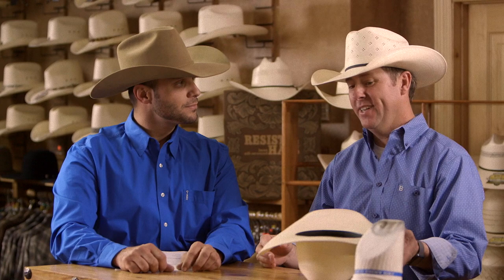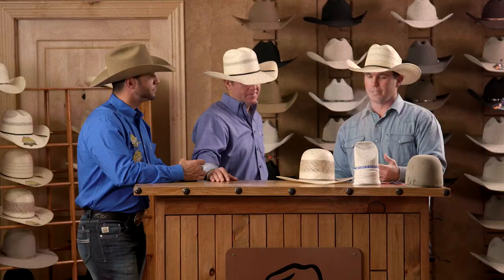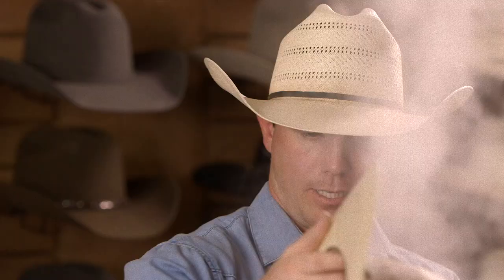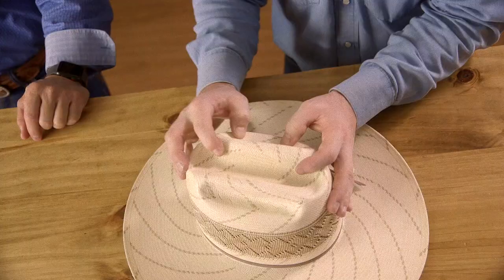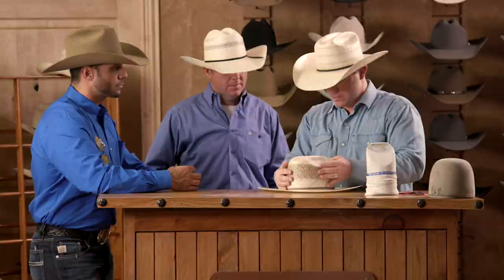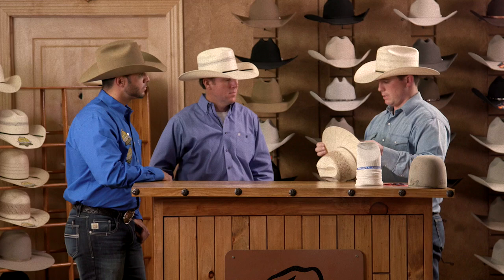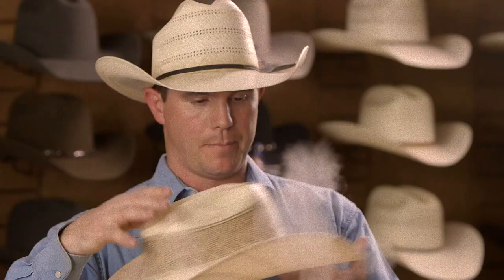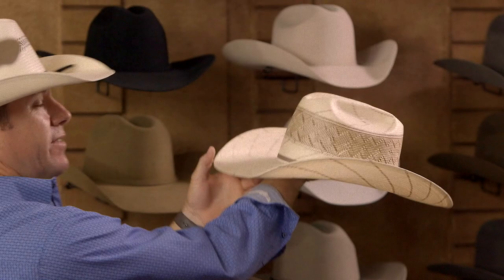How to Crease a Straw Hat | Resistol 101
Resistol's Justin Thomason teaches us how to crease a straw western hat alongside multiple World Champion Trevor Brazile and TV personality Anthony Lucia.